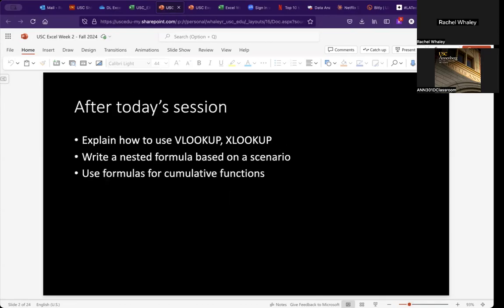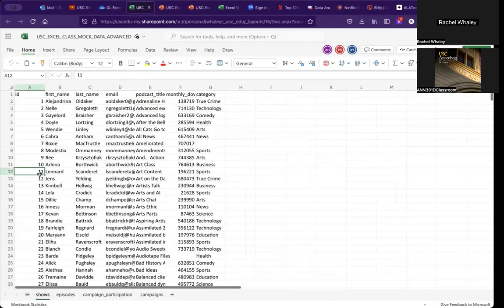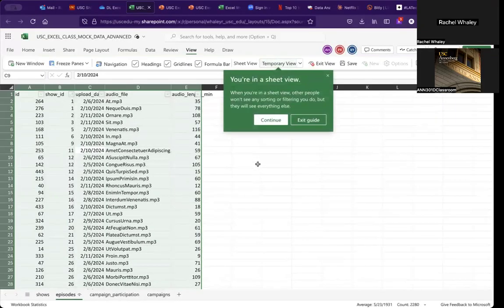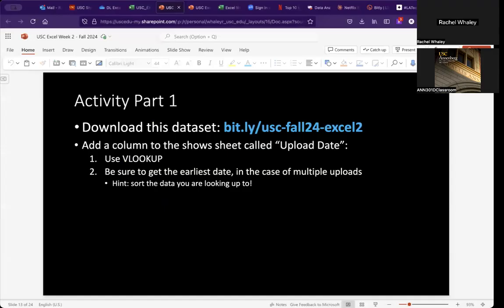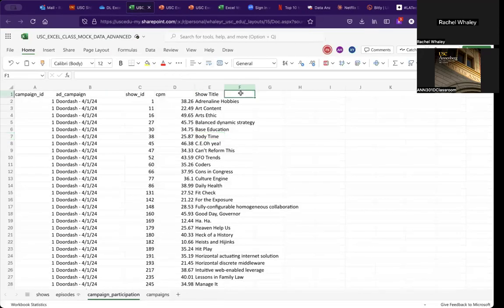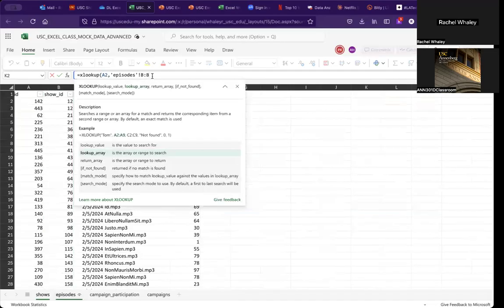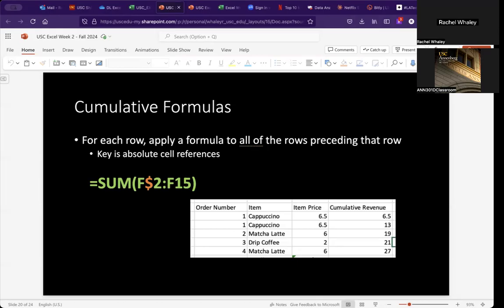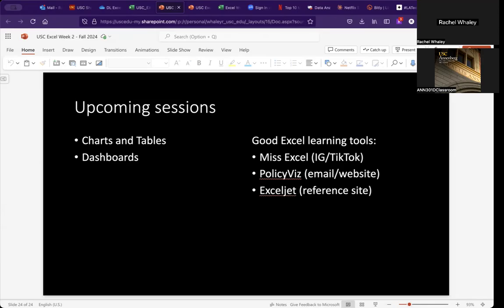Data Analysis with Excel: Advanced Formulas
This project-based, four-part workshop series will give you an introduction to Excel and build the foundations to showcase solid data analytics skills. By the end of the series, you’ll have a dashboard you can include in a portfolio to impress employers.

The second workshop, Advanced Formulas, expands upon the basic formulas shown in the first workshop to show how to complete more complex data analysis.